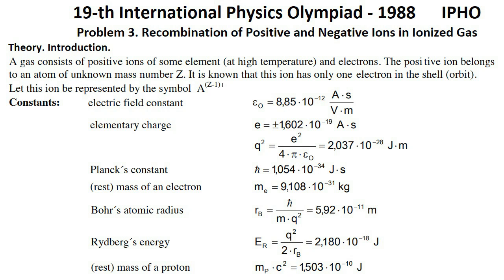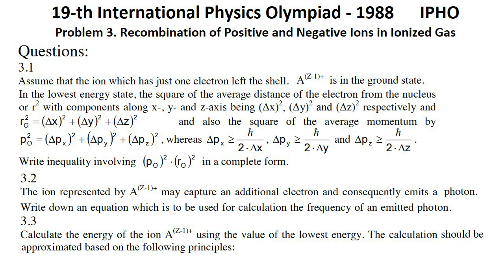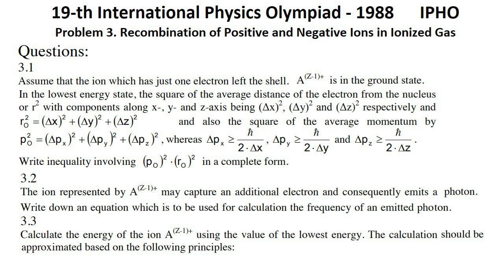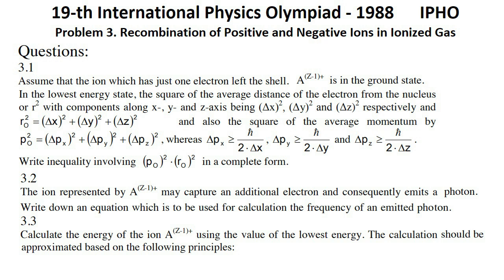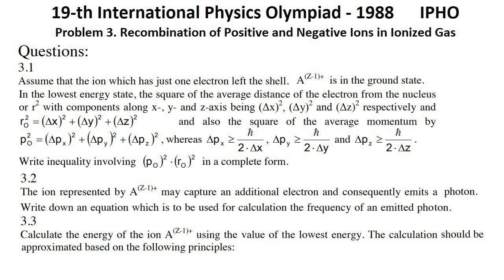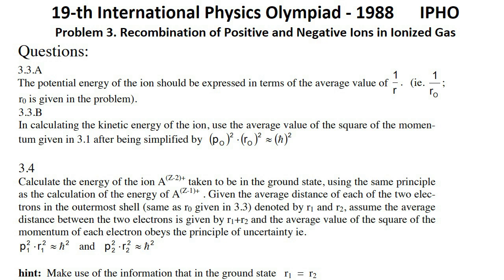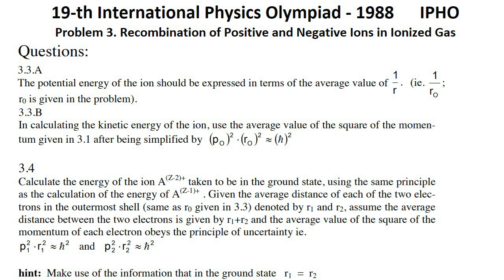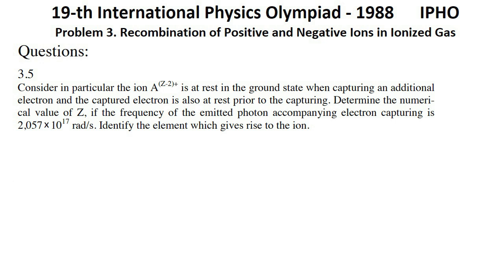19-th International Physics Olympiad 1988 IPHO Problem 3 Recombination of Positive & Negative Ions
In this video I presented problem 3 from 1988 year 19-th International Physics Olympiad IPHO.
Recombination of Positive and Negative Ions in Ionized Gas.

fred1996  @hotmail.com
or use Skype name: edwardf1996
Eduard

AMC 10
AMC 12
AIME
USAJMO
USAMO

0:08 Problem
0:38 Question 1
1:30 Question 2
1:45 Question 3
2:28 Question 4
3:19 Question 5